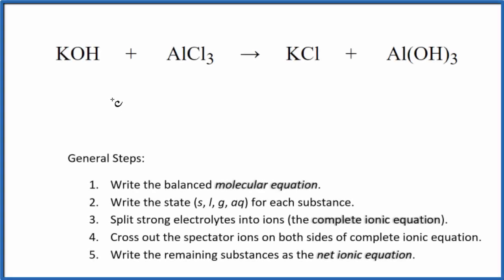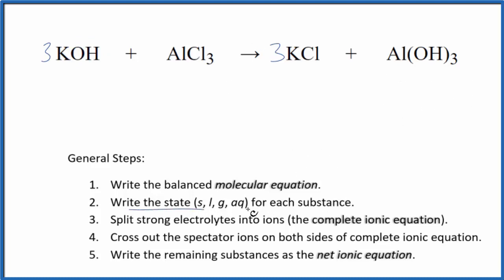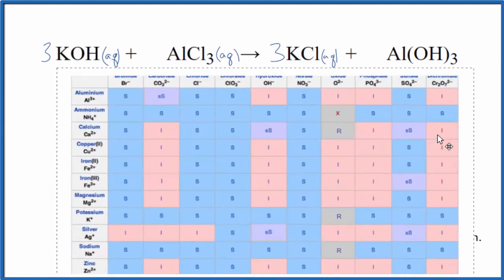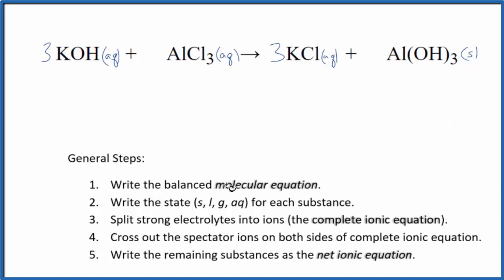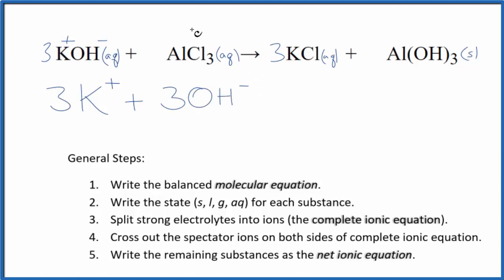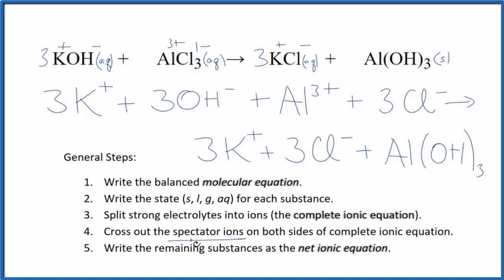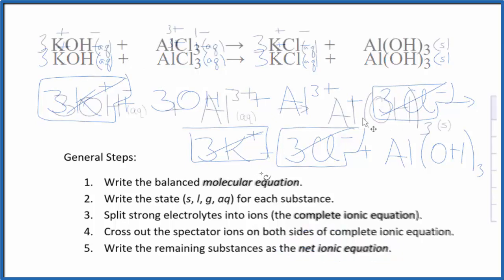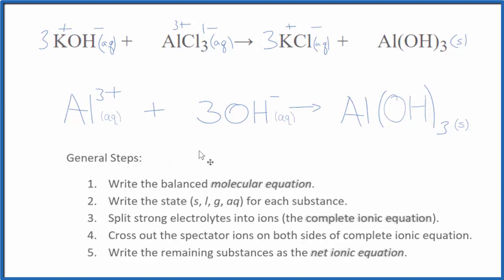How to Write the Net Ionic Equation for KOH + AlCl3 = KCl + Al(OH)3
There are three main steps for writing the net ionic equation for KOH + AlCl3 = KCl + Al(OH)3 (Potassium hydroxide + Aluminum chloride). First, we balance the molecular equation.

If you are unsure if a precipitate will be present when writing net ionic equations, you should consult a solubility table for the compound.  Another option to determine if a precipitate forms is to have memorized the solubility rules.  In this reaction, Al(OH)3 will be insoluble and will be a precipitate (solid) and fall to the bottom of the test tube.  We therefore write the state symbol (s) after the compound that precipitates out of solution.

Important Skills

More Practice

General Steps:

1. Write the balanced molecular equation.
2. Write the state (s, l, g, aq) for each substance.
3. Split soluble compounds into ions (the complete ionic equation).
4. Cross out the spectator ions on both sides of complete ionic equation.
5. Write the remaining substances as the net ionic equation.